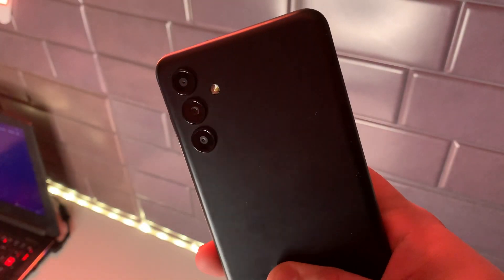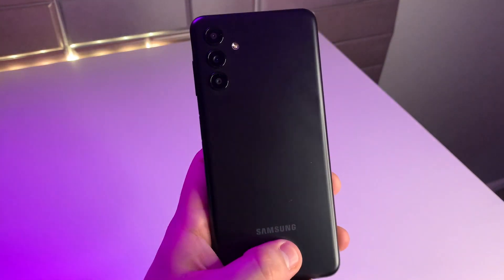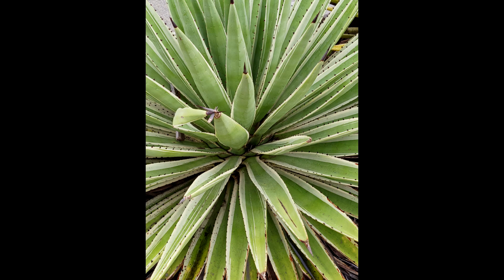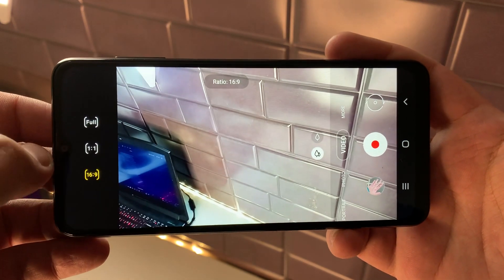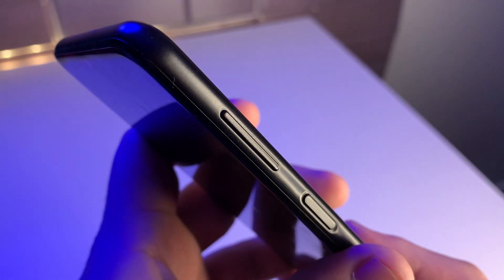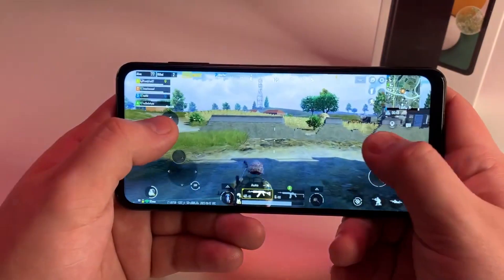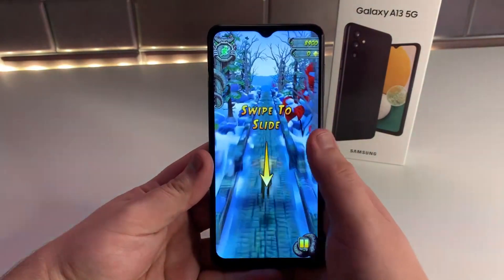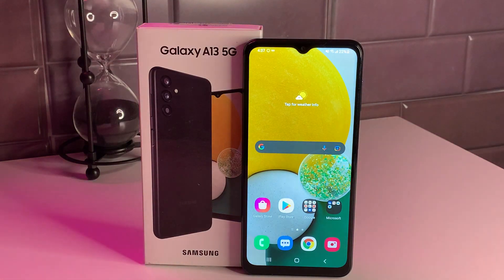Samsung Galaxy A13 5G Full Review - Watch Before You Buy!